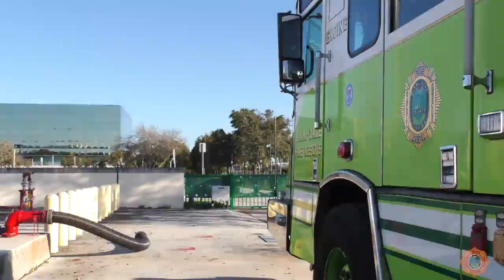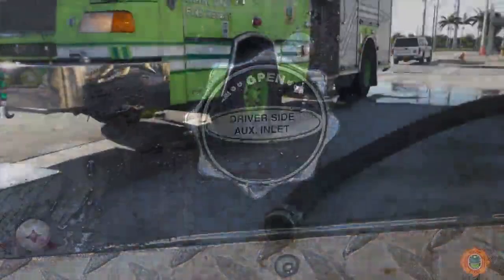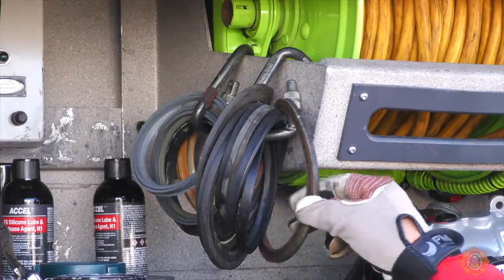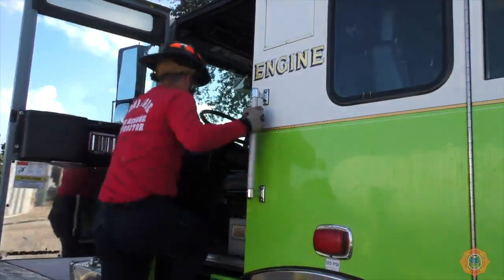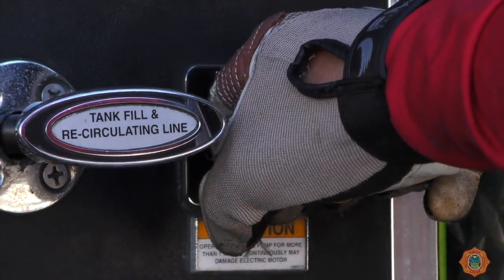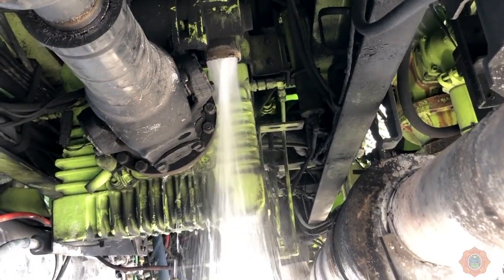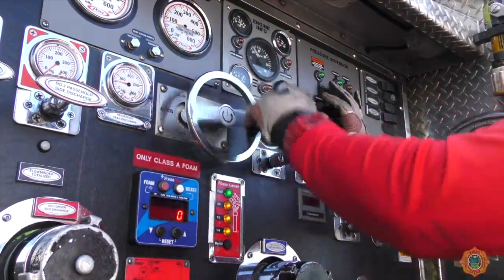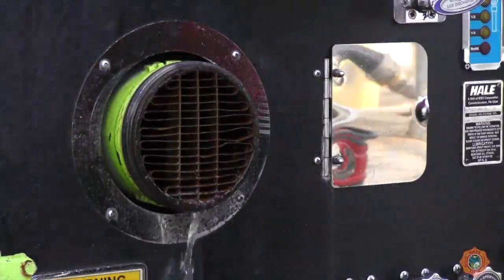Drafting Evolution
The video demonstrates the proper procedures for a drafting evolution.